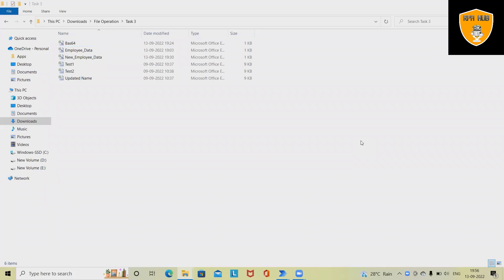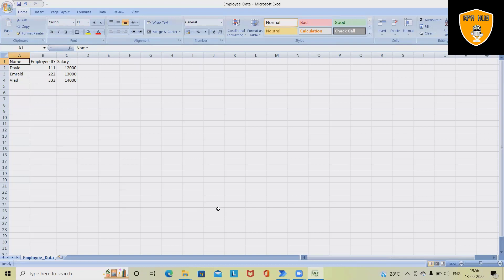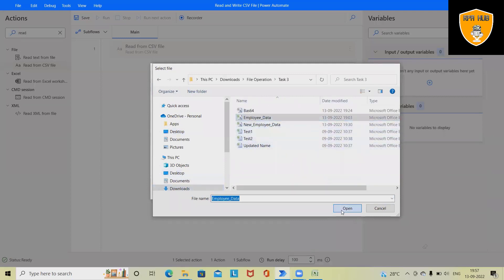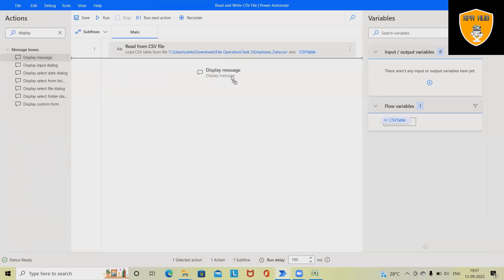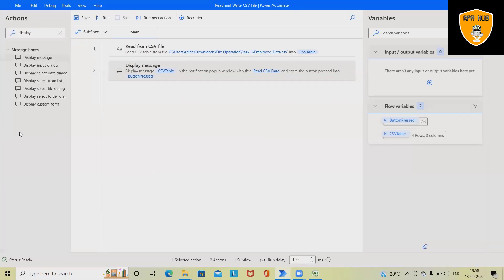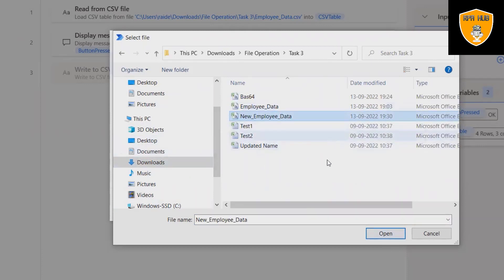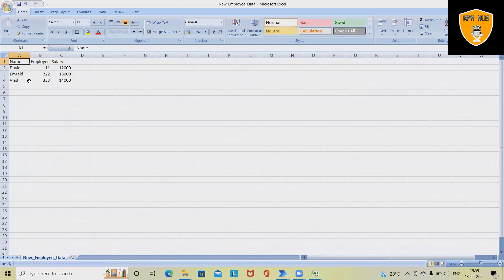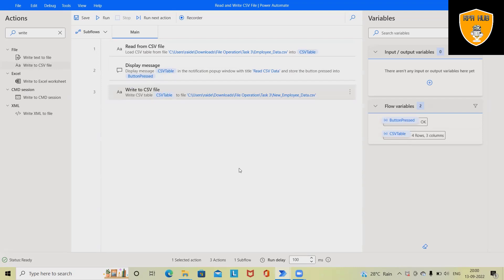Read and Write CSV File using Power Automate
Processing CSV file using Microsoft Power Automate is making our life easy and getting work done quickly. This will save our lot of effort and time.